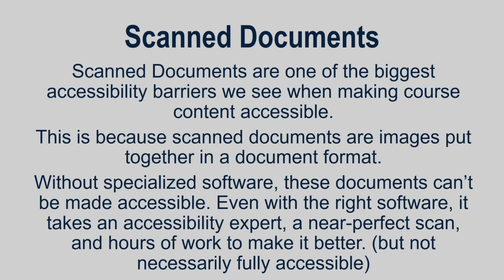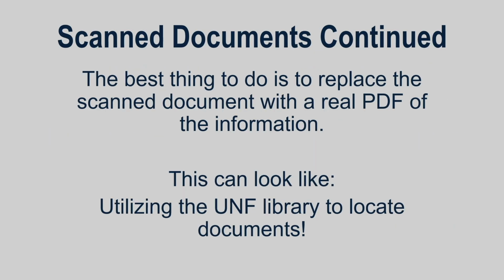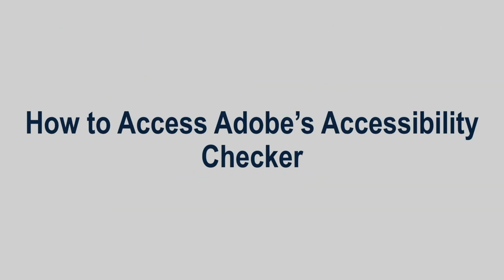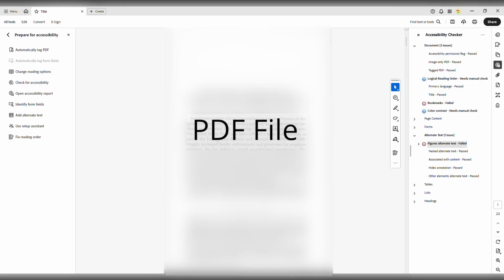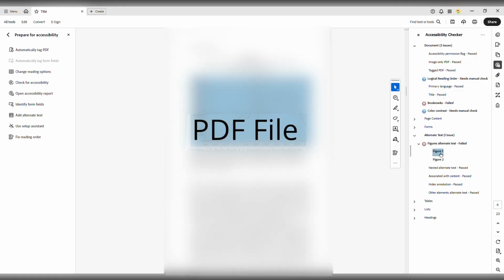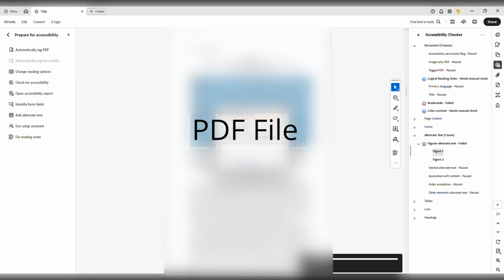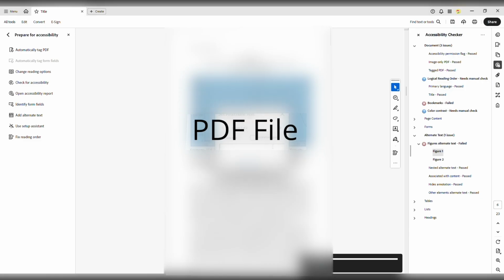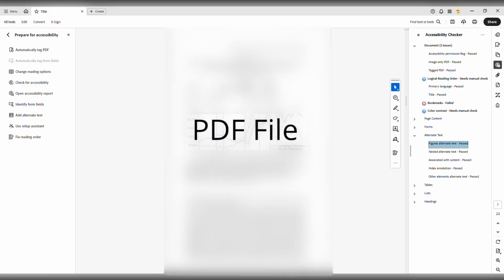Boost Your PDF Accessibility: Simple Fixes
PDFs can be tricky, but they don’t have to be inaccessible. In this video, you’ll discover quick, practical steps to enhance the accessibility of your PDFs, including setting the correct language, adding document titles, and using alt text. These small tweaks go a long way toward making your PDFs usable for all learners.